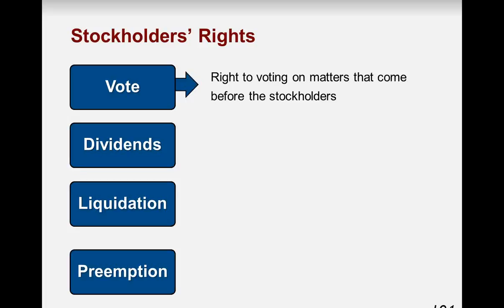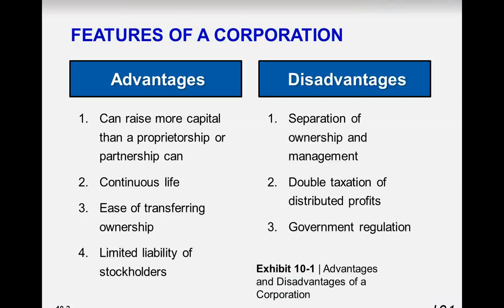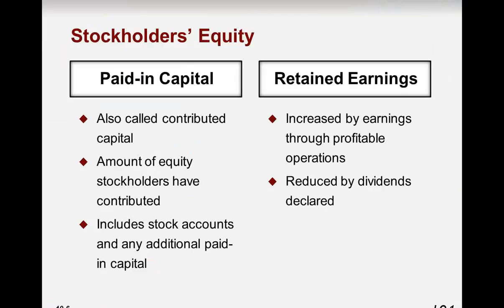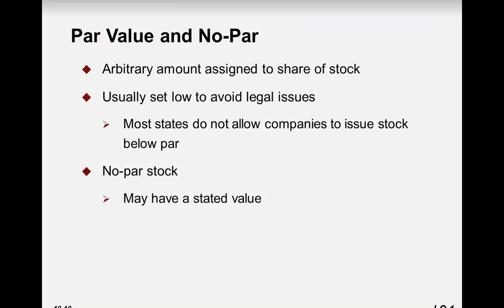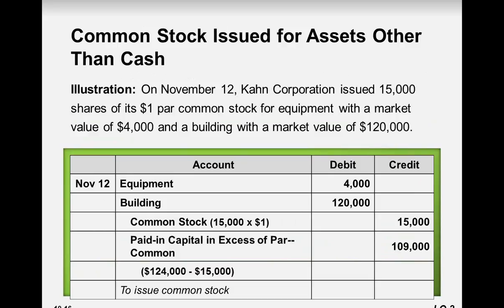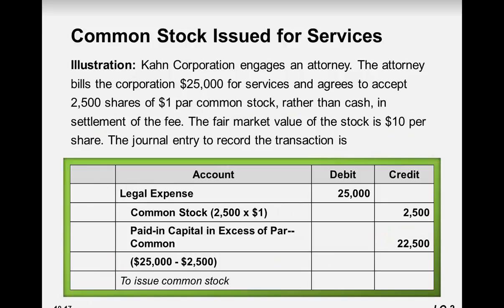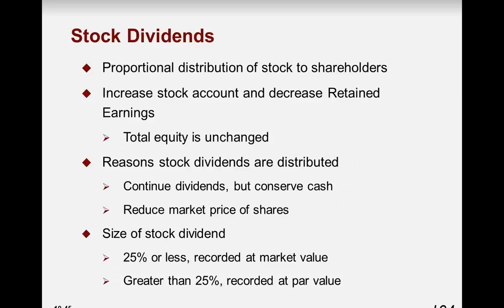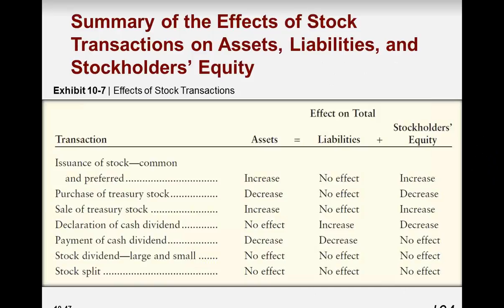ACCT 101 11 13 2014